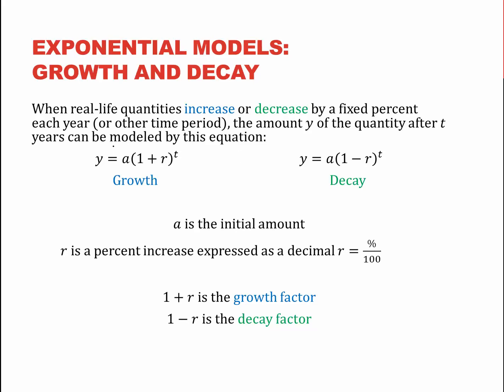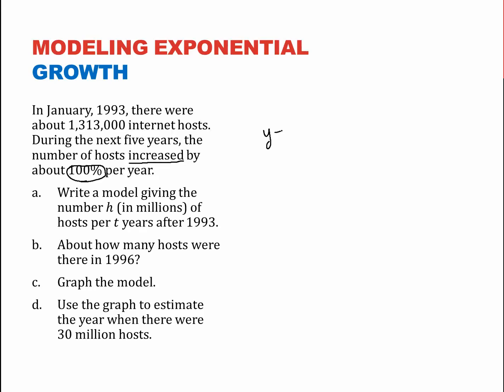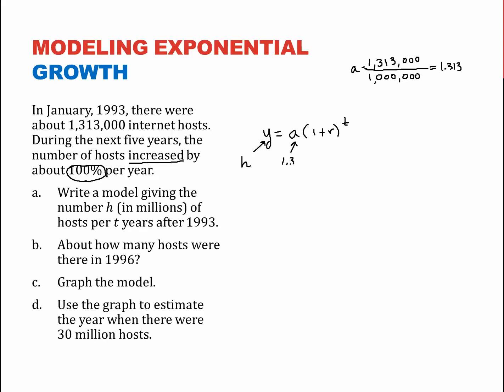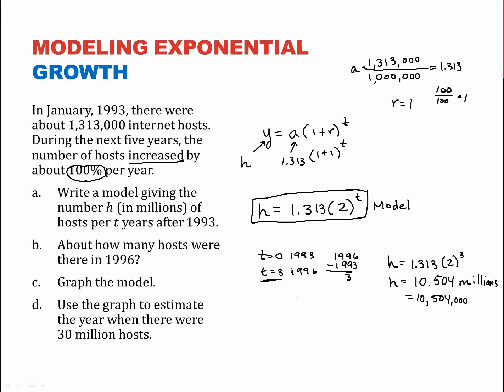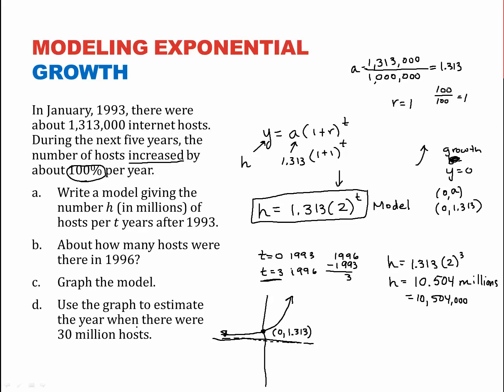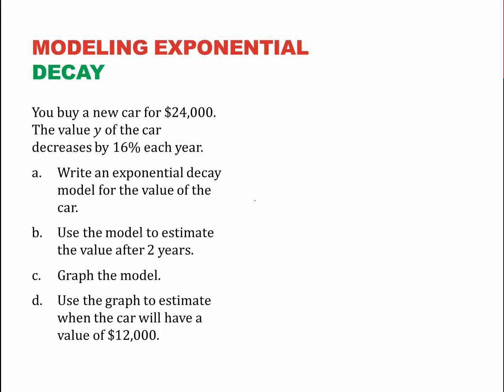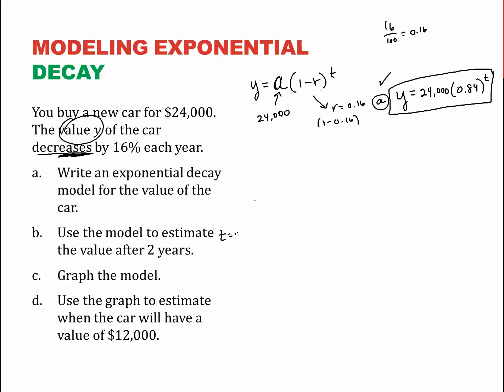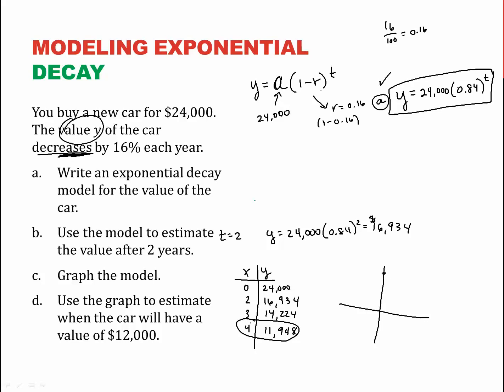T7 Exponential Growth and Decay Models